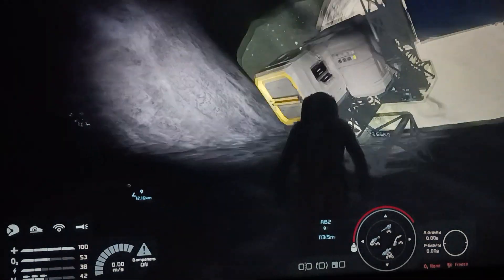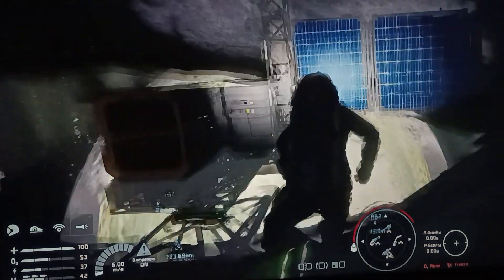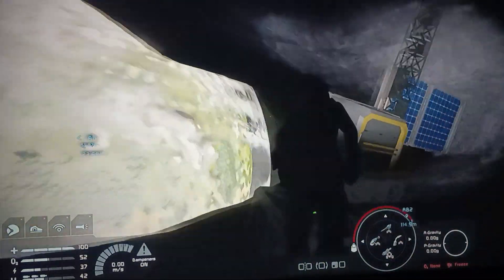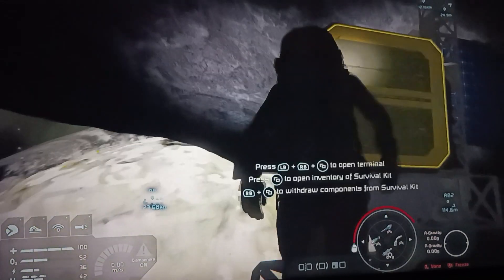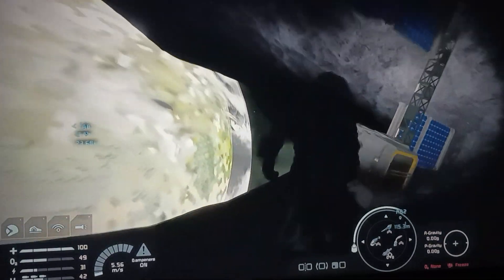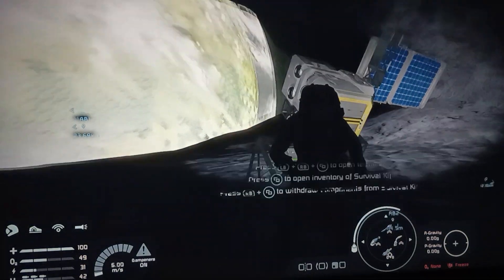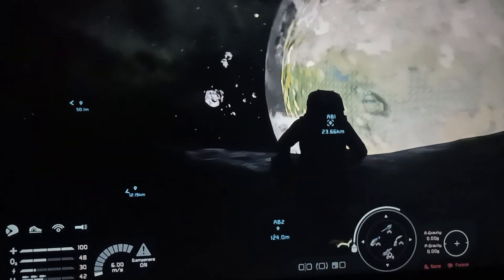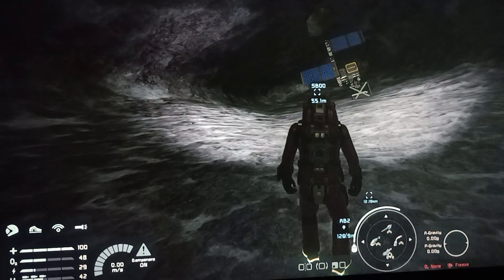SpaceEngineers AstroidBase2 Operational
again you don't need a spaceship. just the will. let's see how far we can go.